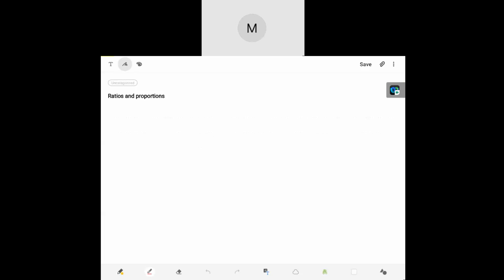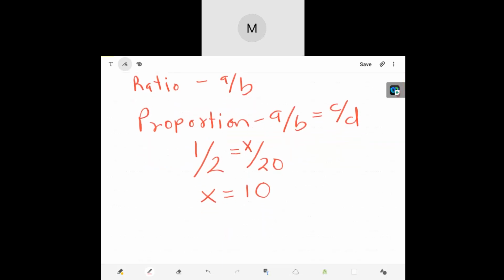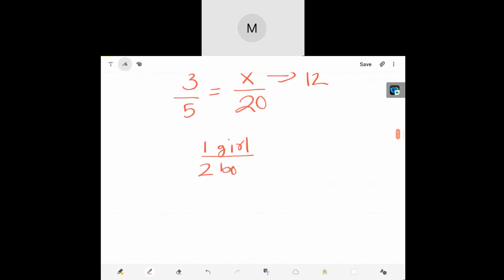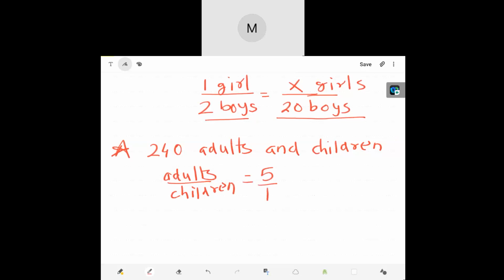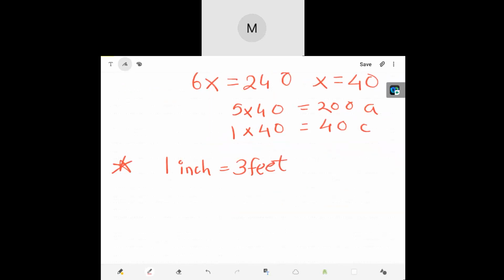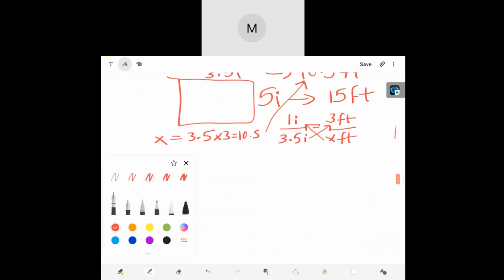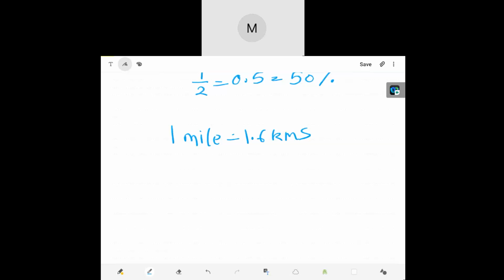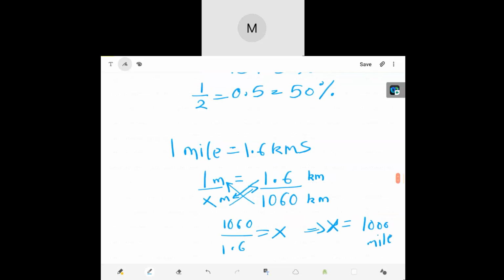Lesson 6 - Ratios and Propotions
This video talks about ratios and proportions and goes in-depth on some questions that can appear in the SAT related to this topic. The video shows the difference between ratios and proportions and how to solve proportions by setting them up.

If you would like me to post any other videos for other topics, please feel free to put them in the comment or send an email to me at .